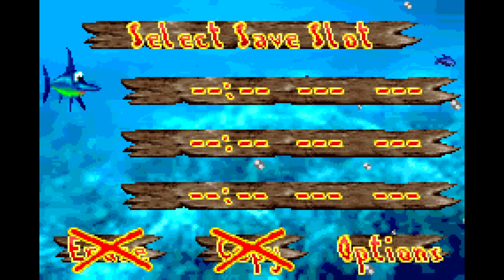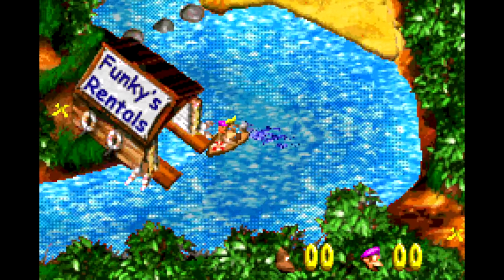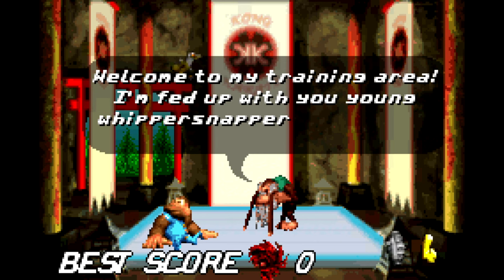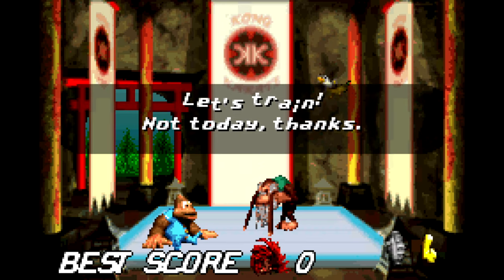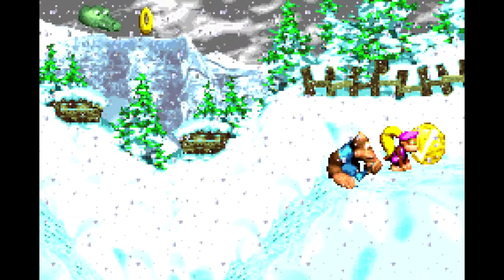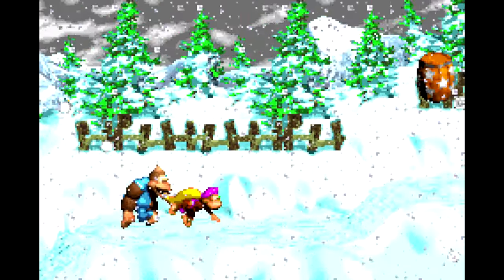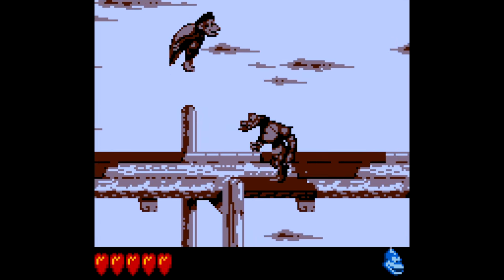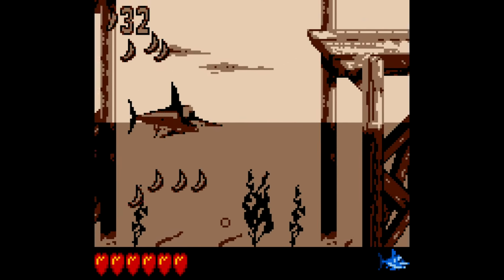A Remake and a Demake! - DONKEY KONG COUNTRY 3 w/ UDJ & TheNSCL - Intermission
We've got a gap in the schedule, so to keep things balanced, here's a special look at a couple of other DKC3 related games...
Follow me on Bluesky!